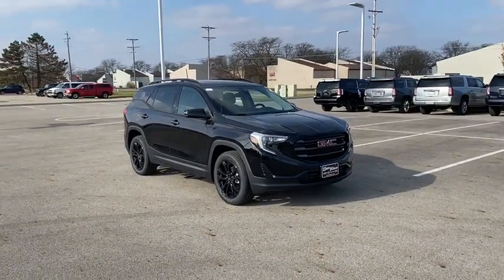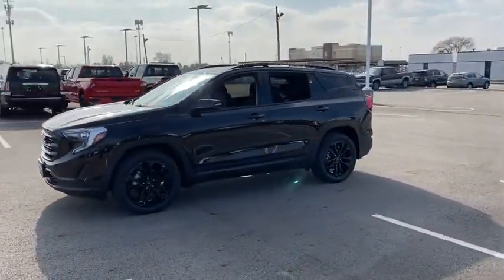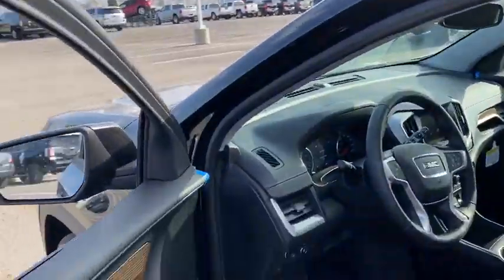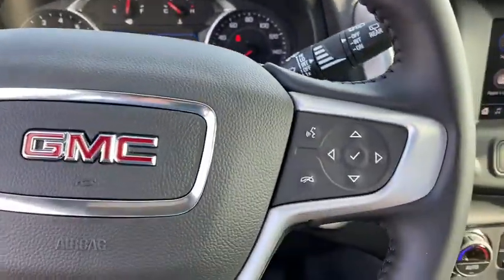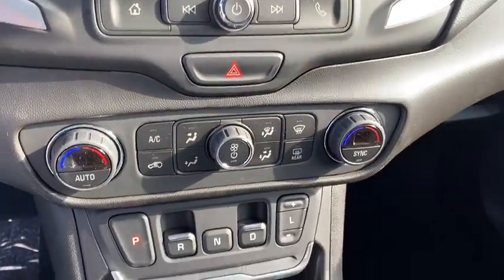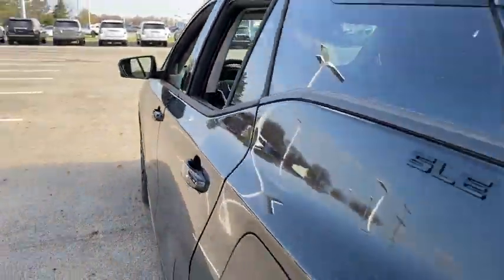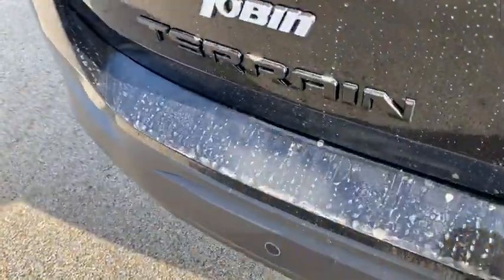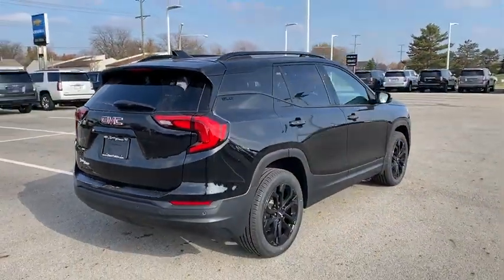2020 GMC Terrain Dublin, Powell, Hilliard, Columbus, Westerville, OH 20T183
Ebony Twilight Metallic New 2020 GMC Terrain available in Columbus, Ohio at Dan Tobin Buick GMC. Servicing the Dublin, Powell, Hilliard, Westerville, OH area.